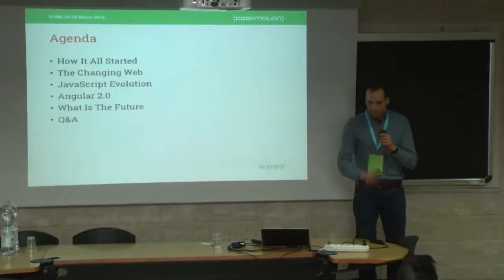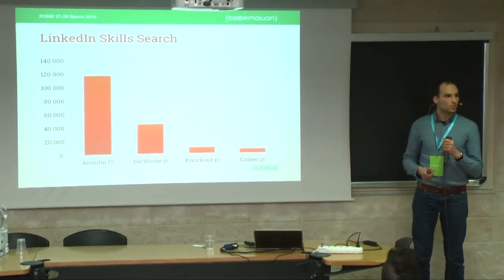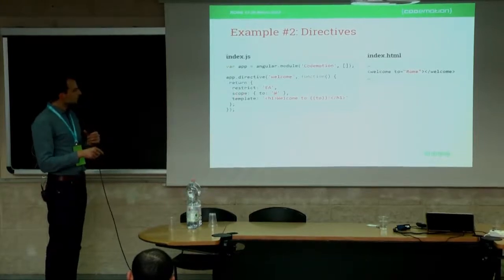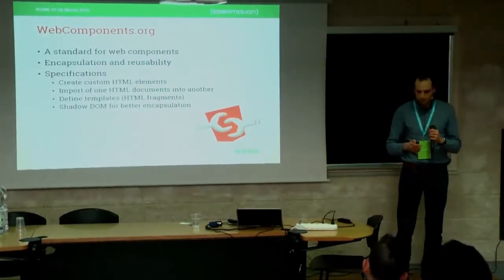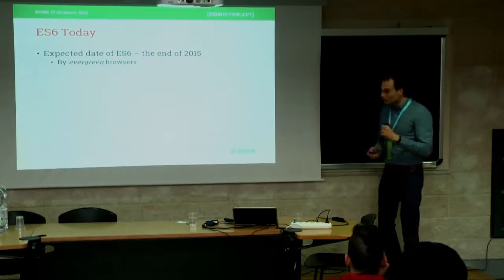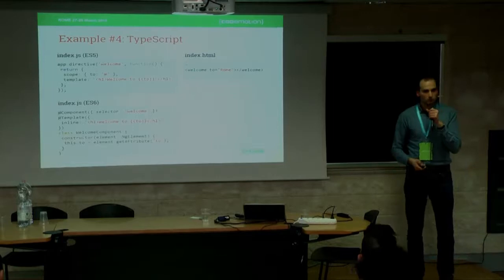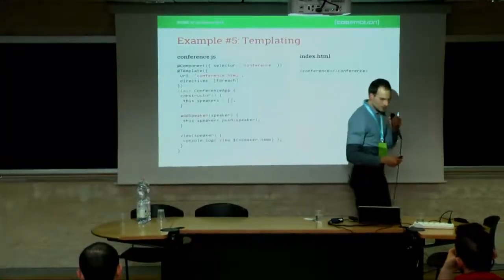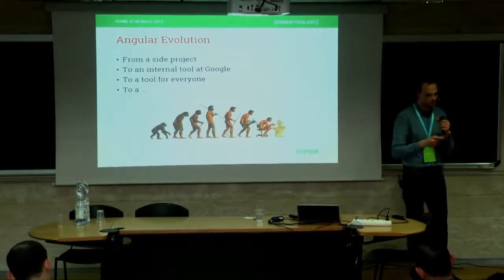Boyan Mihaylov - AngularJS 2.0: A natural evolvement or a new beginning - Codemotion Rome 2015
For only a couple of years AngularJS has become a standard when talking about single-page applications. Its modularity, testability and structure gives developers a well-defined scope and certain confidence in their projects. As Web changes, so a natural change is expected to happen in the project itself. Version 2.0 however brings a far new world. Although it builds on the existing foundation and governing principles behind the project, it reveals some aspects that have already provoked discussions in the community. In this talk I will go through the new components in AngularJS 2.0: ECMAScrip